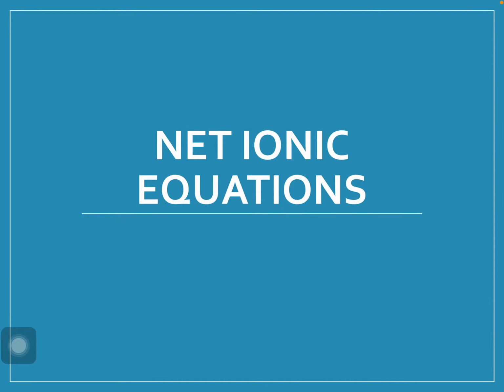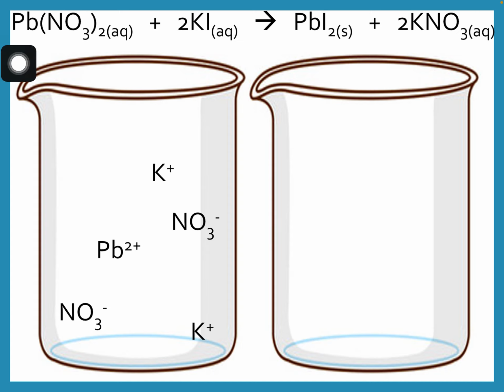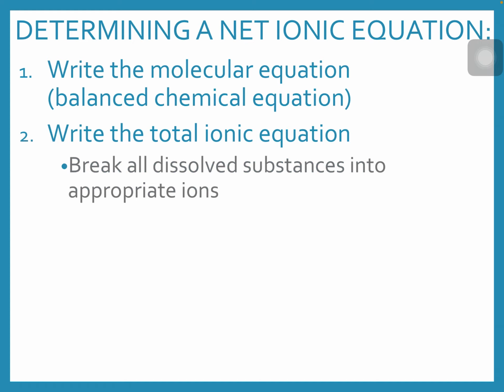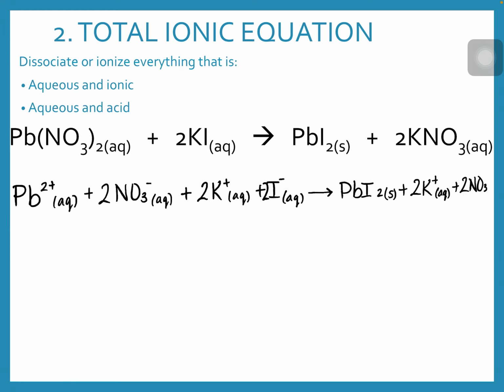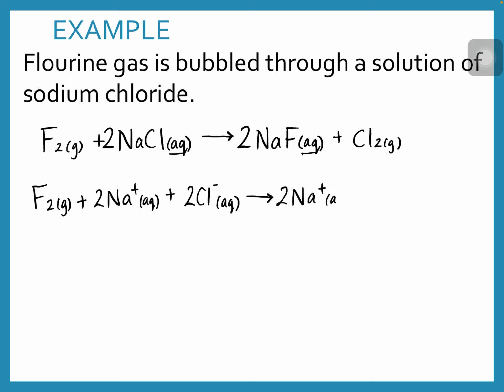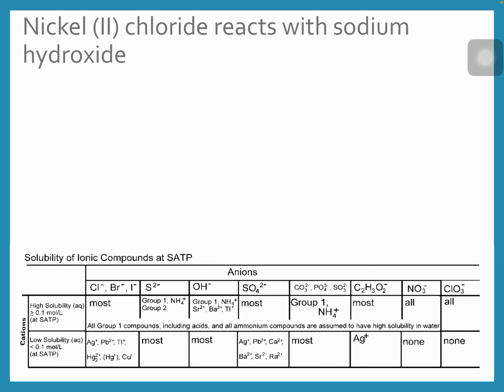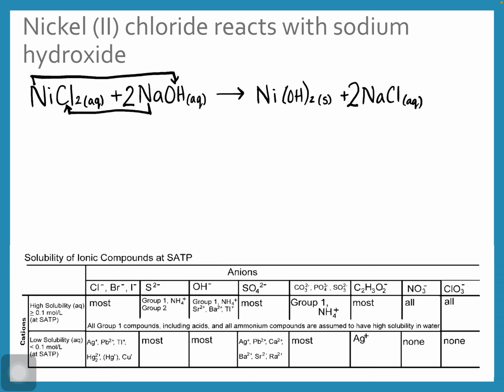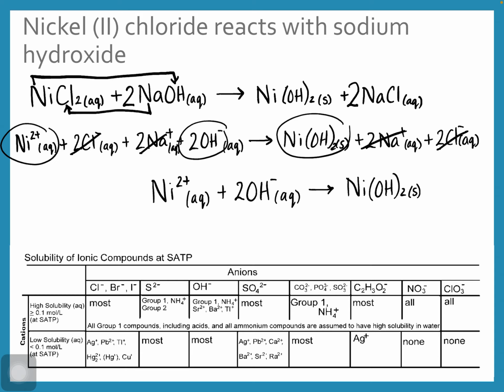Net Ionic Equations